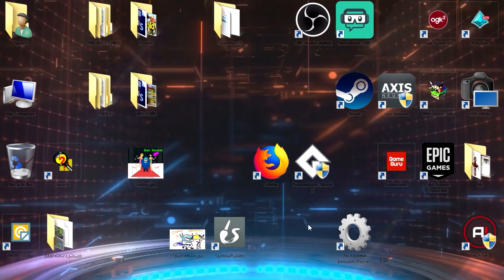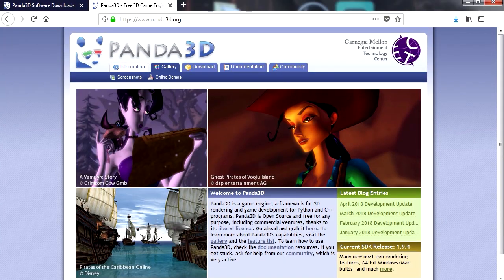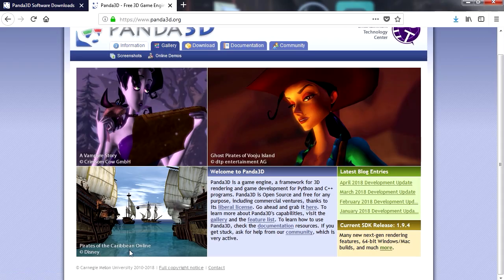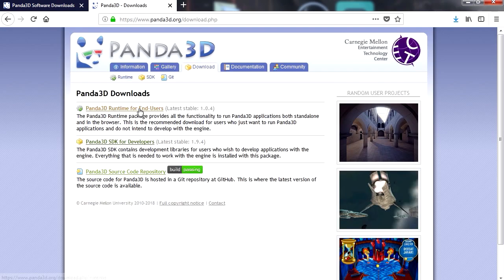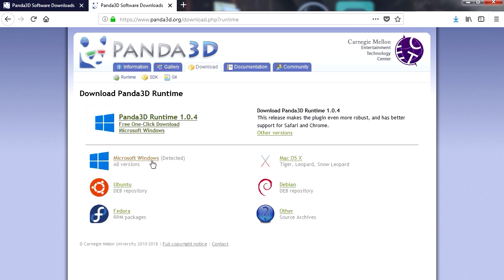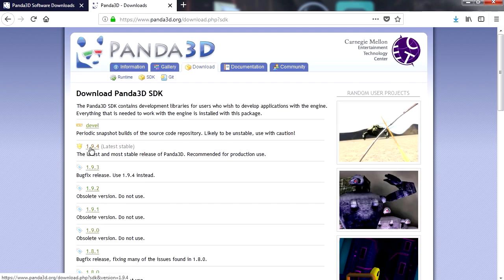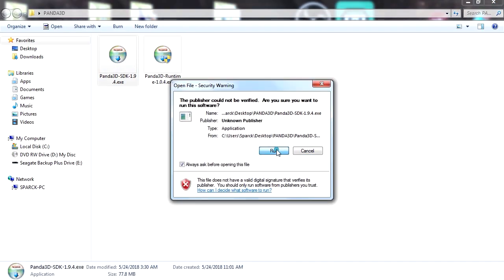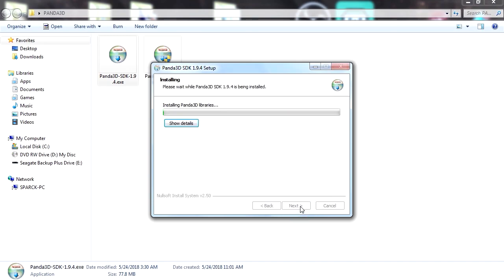Panda 3D Game Engine 2019 NEW!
Panda 3D game Engine 2019  New update to be released
Panda3D is a game engine that includes graphics, audio, I/O, collision detection, and other abilities relevant to the creation of 3D games. Panda3D is free software under the revised BSD license.
 Python, C++